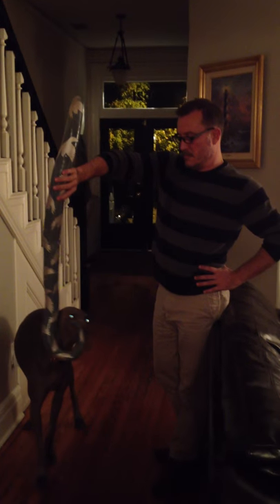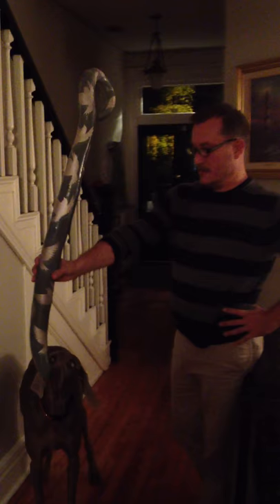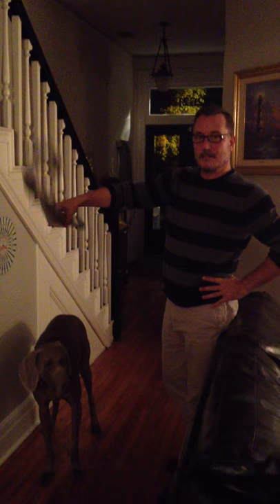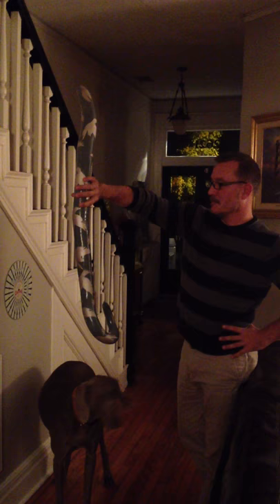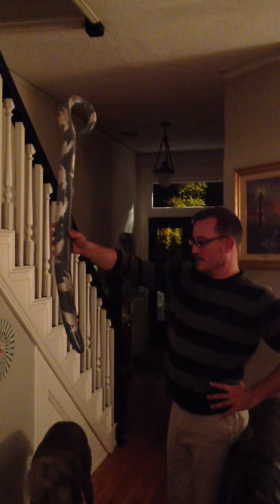How We Made A Rainstick From A Dried Gourd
We wanted to show what our rainstick sounds like. We made it from a gourd that we dried out over the course of 1 year and then painted and embellished. It's crazy how similar they sound!